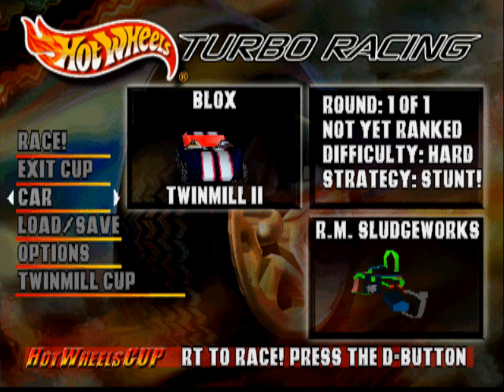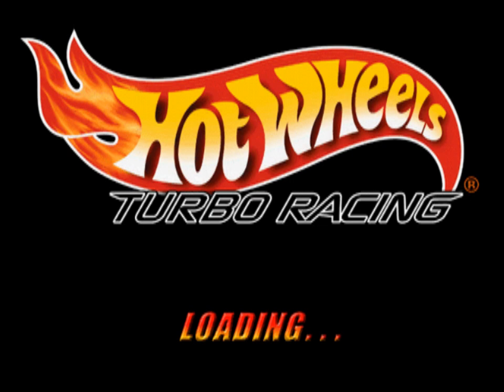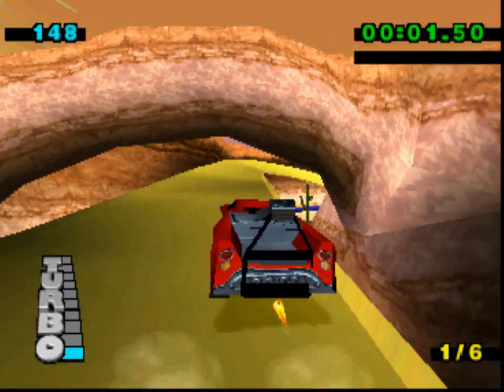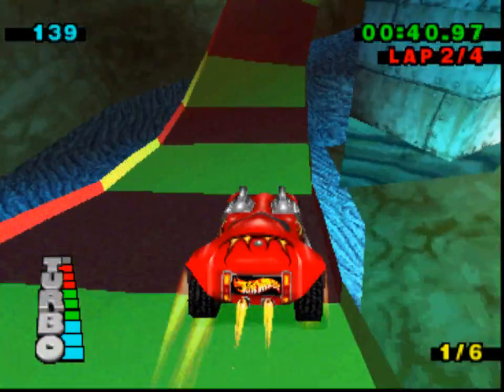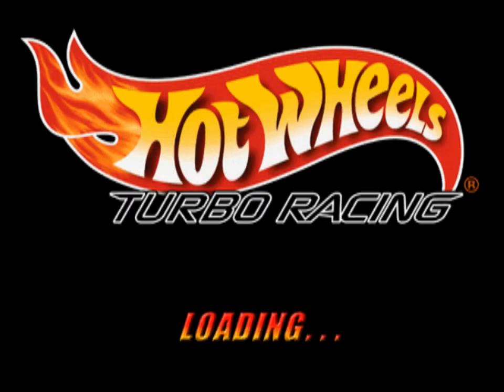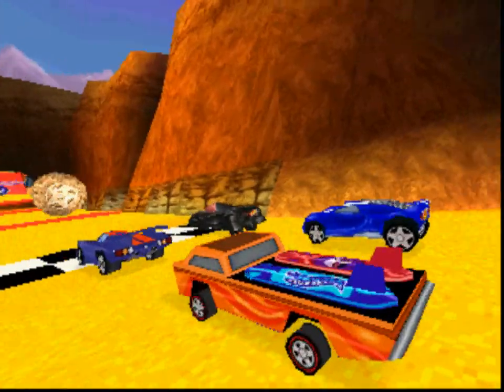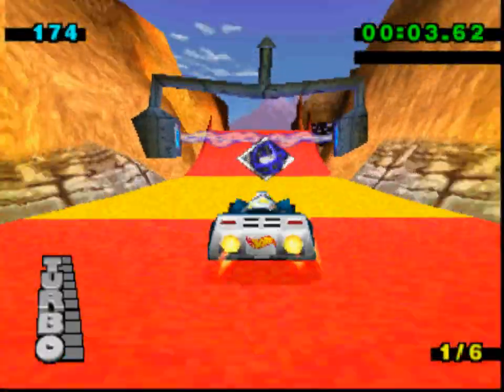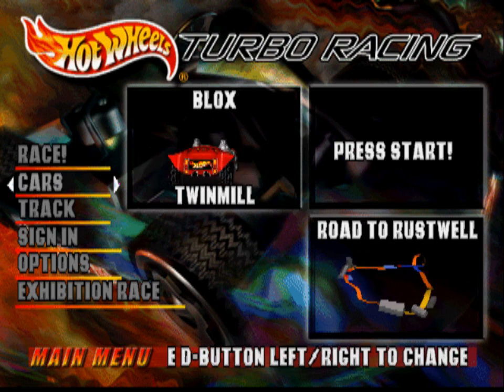Let's Play Hot Wheels: Turbo Racing, ep 20: The neanderthal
One of these last cars was actually supposed to be Bedlam, but it kind of slipped amidst all the other "finishing the game" stuff.  I also misremembered the name of Jet Threat 3.0, but oh well, I suppose.